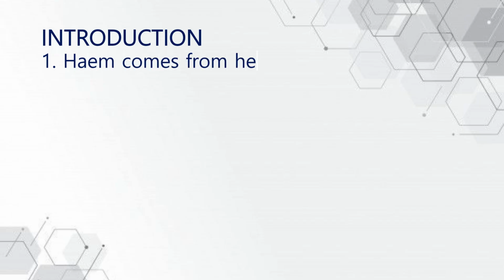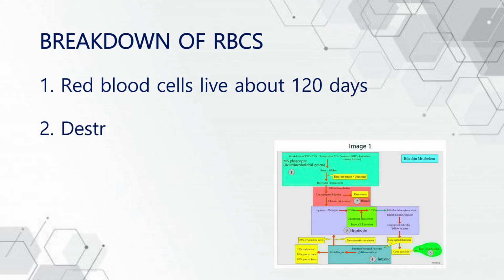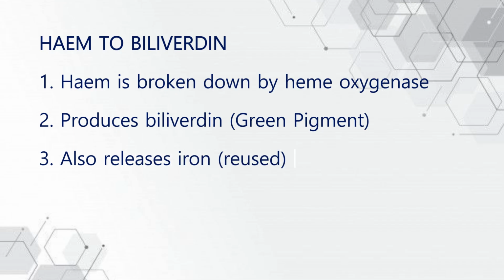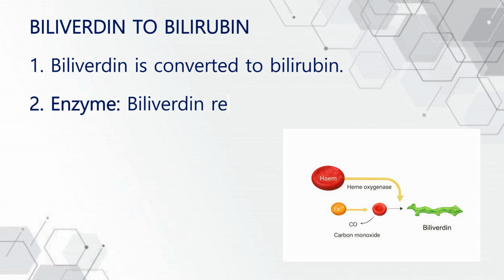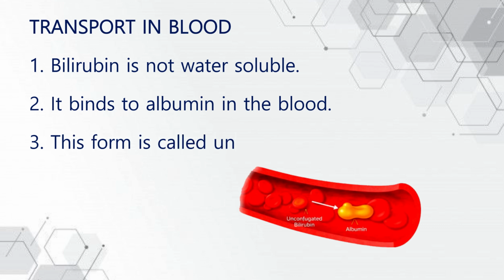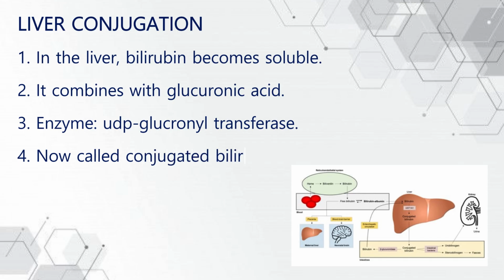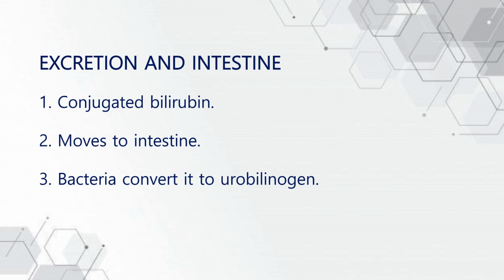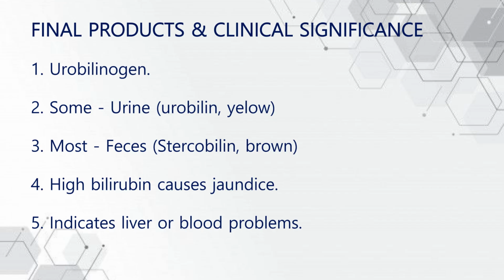CATABOLISM OF HAEM INTO BILIRUBIN | GROUP 5